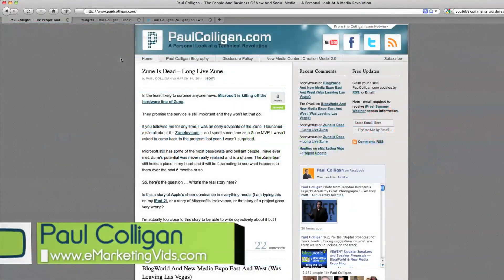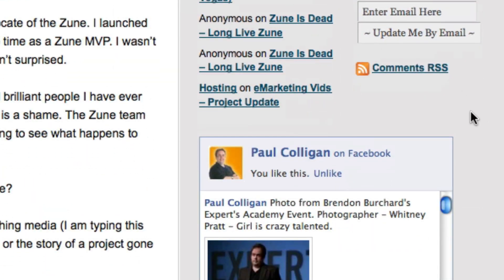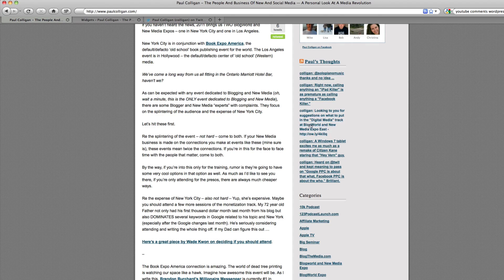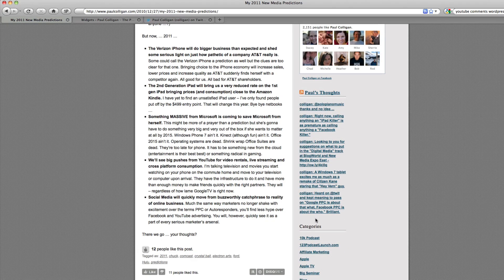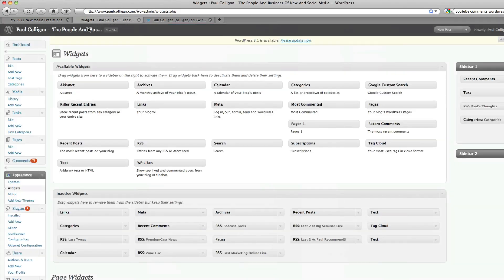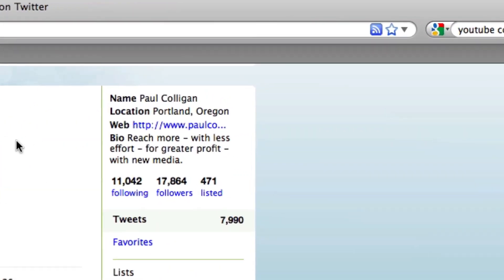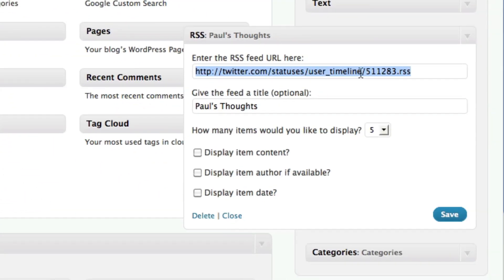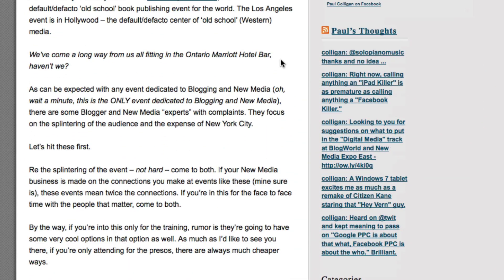WordPress Blog Twitter Feed - WordPress Attack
Your WordPress blog's Twitter feed will help you get more SEO traffic and love from Google. Paul Colligan shares this nifty little trick on today's WordPress Attack.